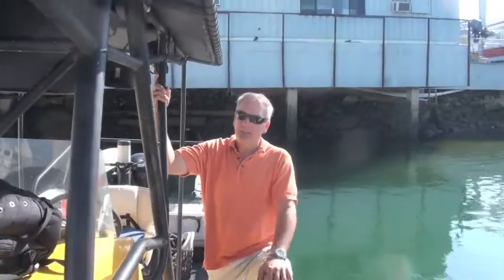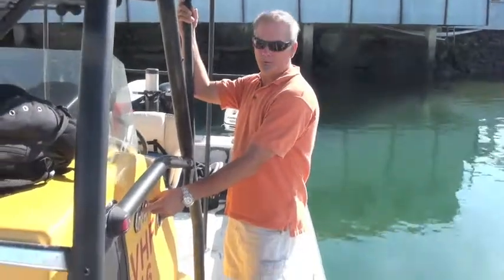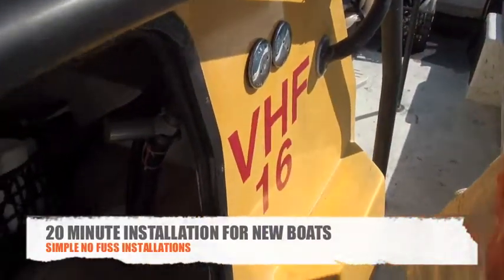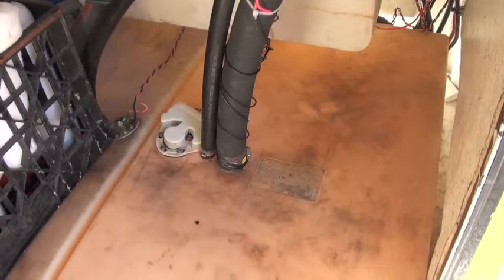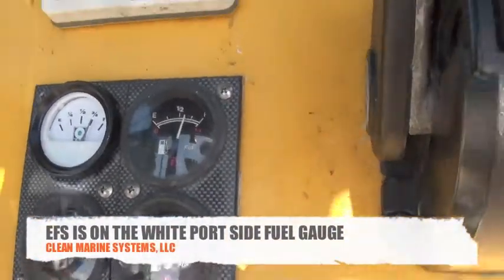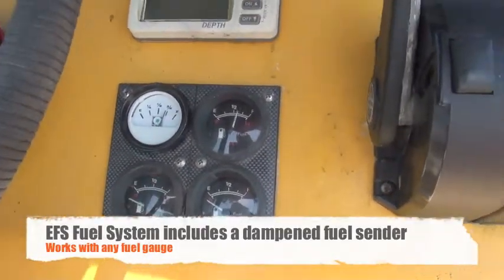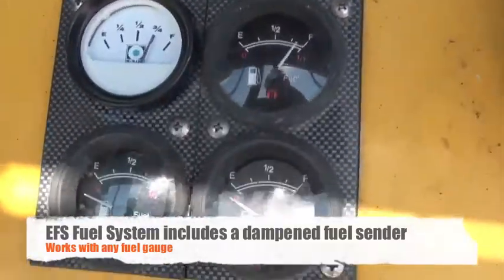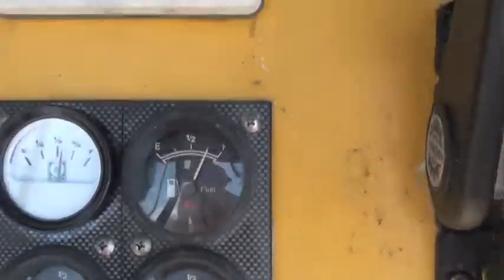Environmental Fuel System (EFS) Sea Tow Demonstration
Clean Marine Systems - Environmental Fuel System (EFS) demonstration and testing with Sea Tow in Southern California.